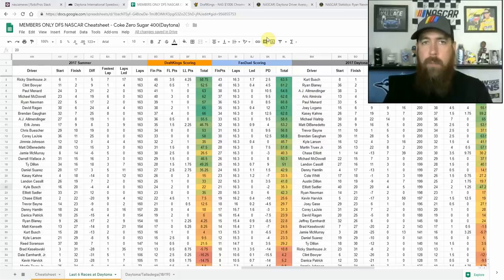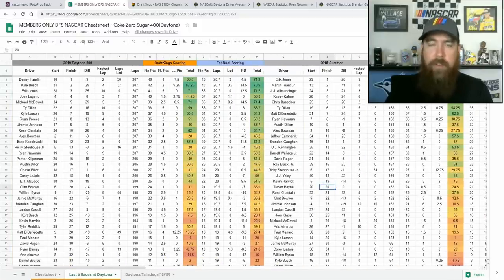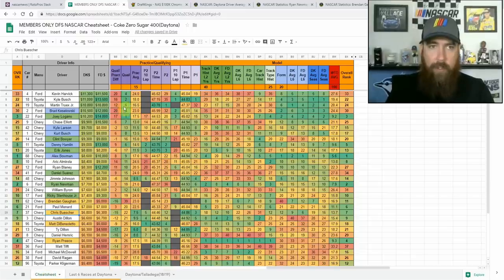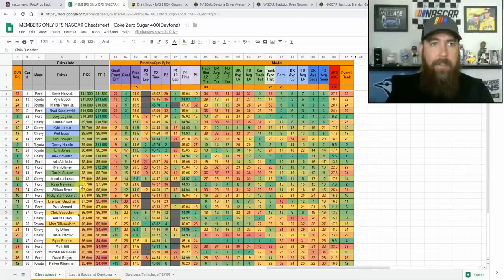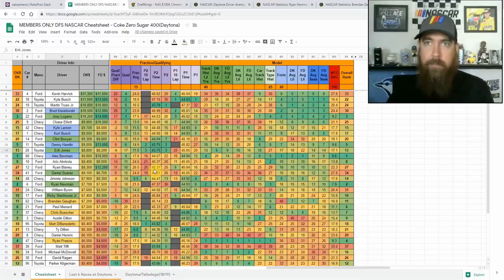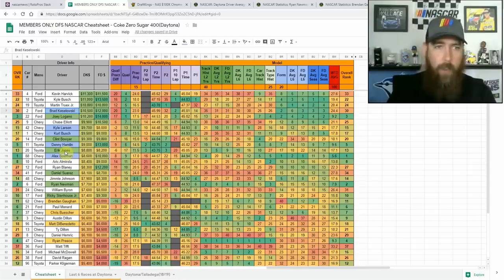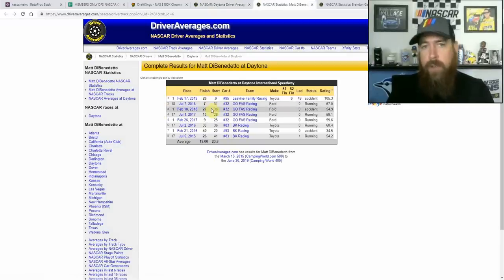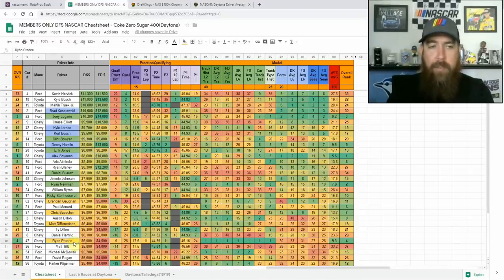DFS NASCAR Race Preview - Coke Zero Sugar 400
Chris breaks down the race at Daytona and provides strategy for lineup construction and his top targets for the race.